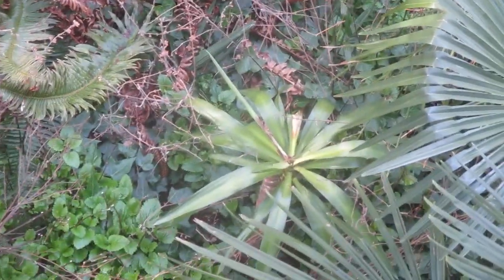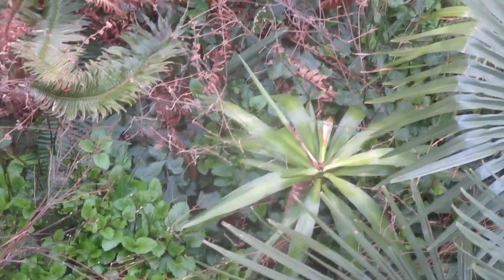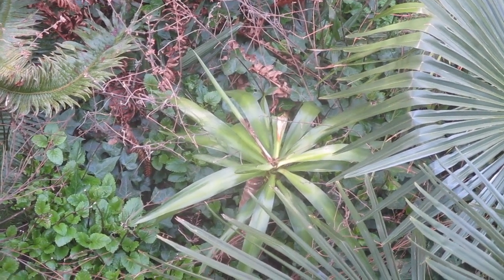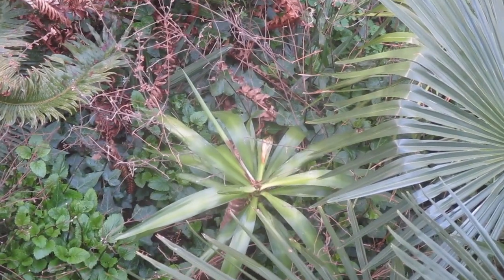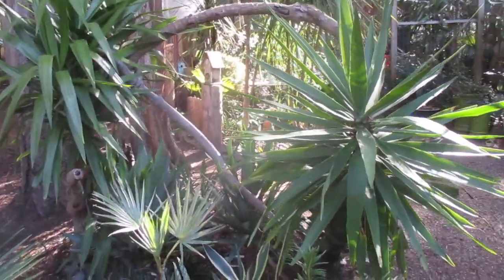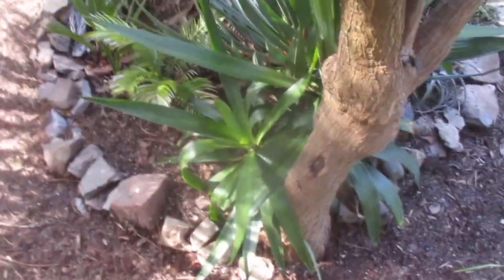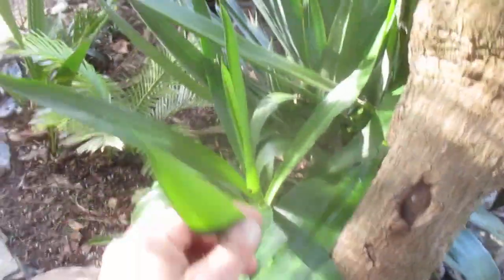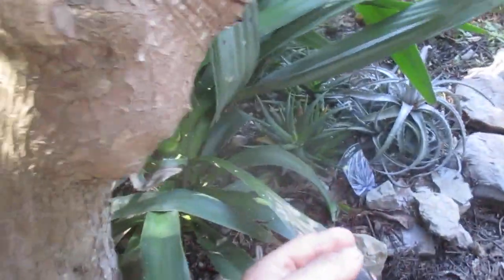Yucca gigantea only for mildest growing zones in the north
Yucca gigantea is a species of flowering plant in the asparagus family, native to Mexico and Central America. Growing up to 8–12 m in height, it is an evergreen shrub which is widely cultivated as an ornamental garden or house plant often being called just yucca cane.